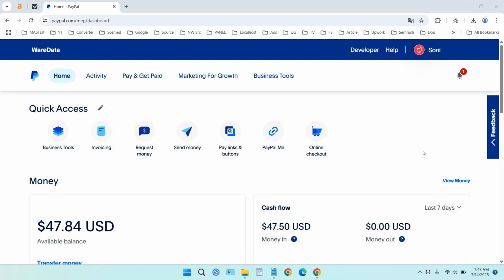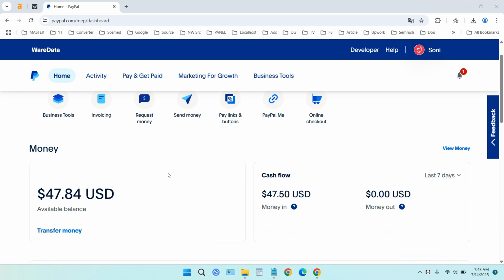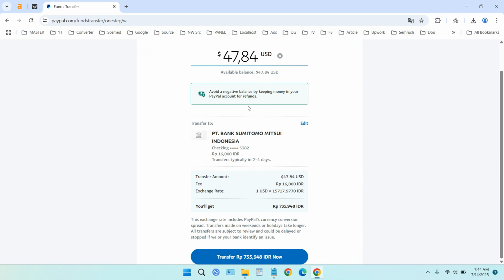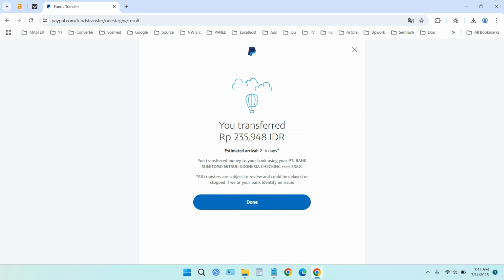How to Transfer Money from PayPal to Bank Accounts 2025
Transferring money from your PayPal account to your linked bank account is a straightforward process. Click or tap on the “Transfer Money” or “Transfer funds” option.